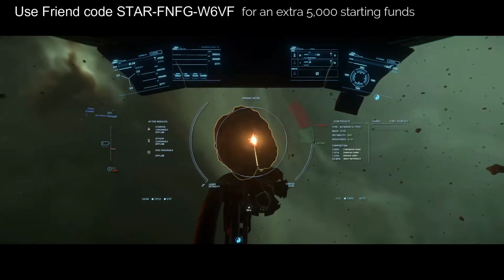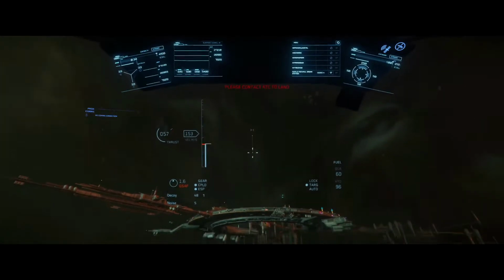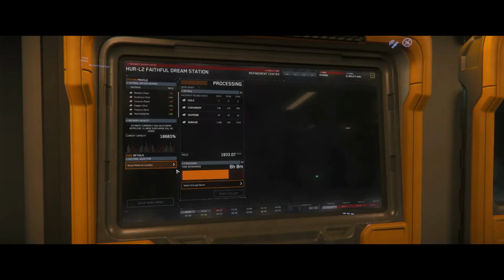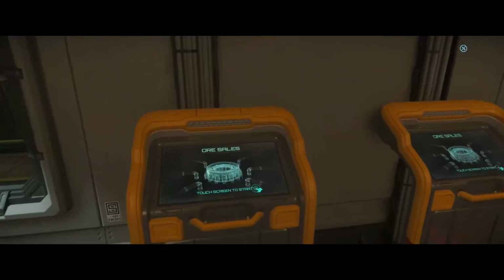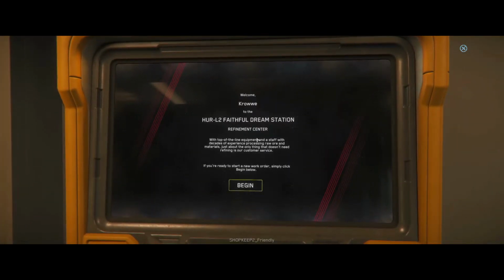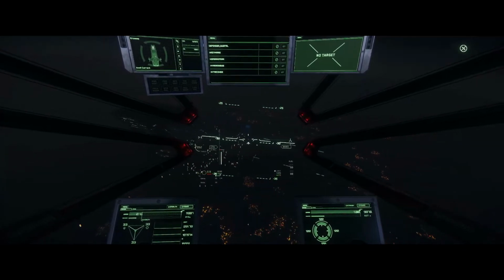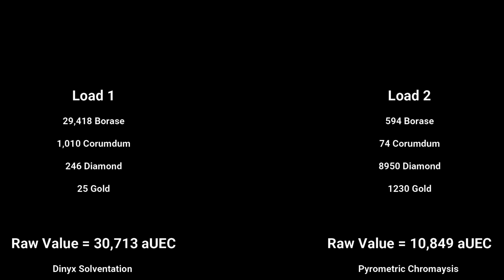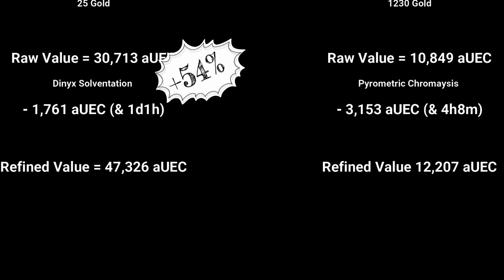Star Citizen - 3.12 Mining & Refining Review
Today we take a bit of time for mining and refining in 3.12 to decide if this is the change mining needed.

While I have already heard from Deny Him and Trn Vpeti, I have not heard from Simple Role-Play. You still have a few days.

For more information on the Rust Society mentioned in the video check out . Boredgamer does an amazing job explaining it! He didn't ask me to say that, I just watch his channel and believe it!